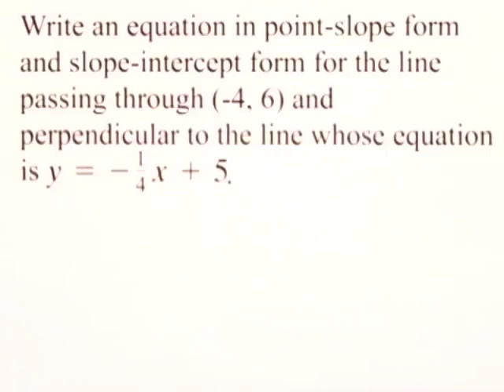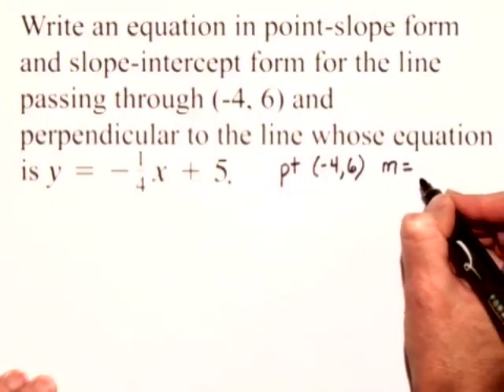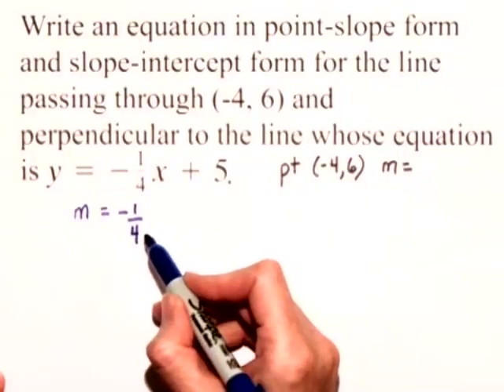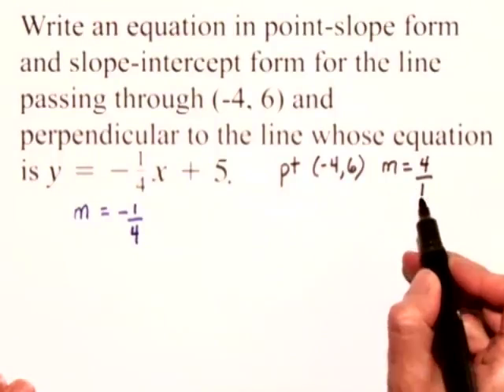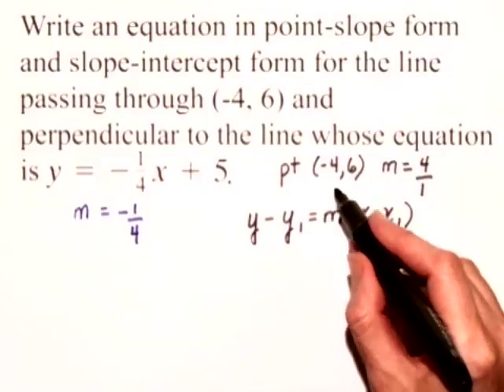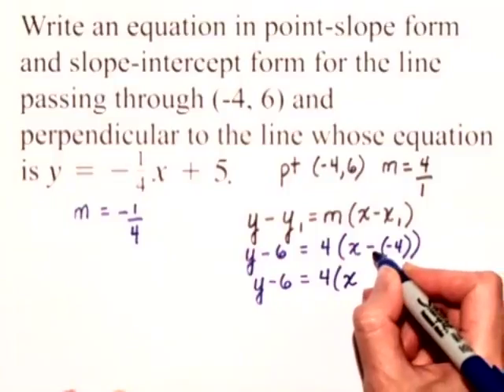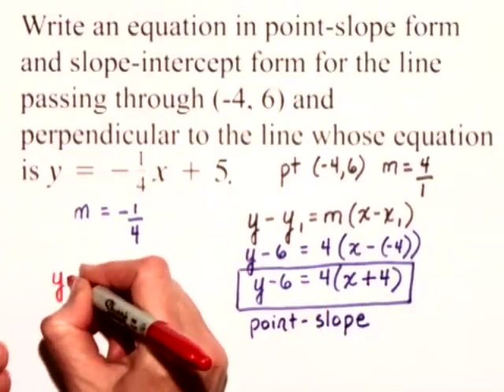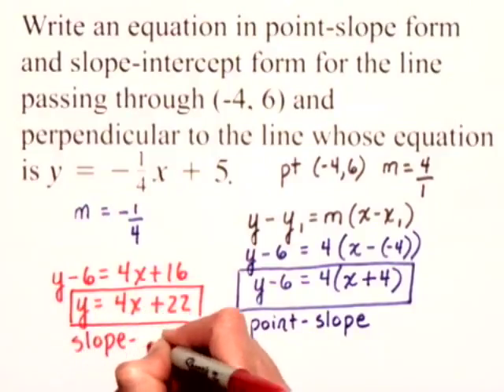Blitzer PrecalcEss5e CTPvideo 01 26